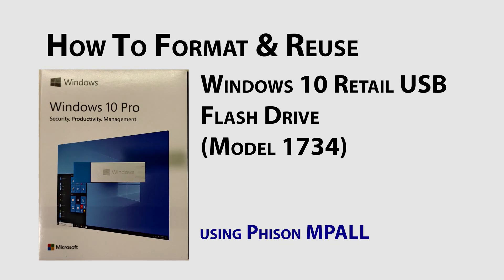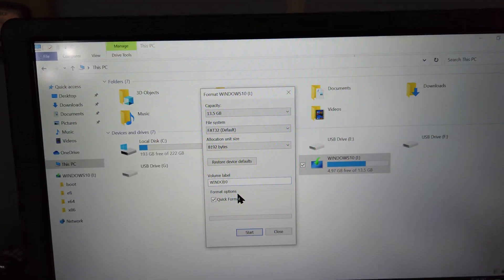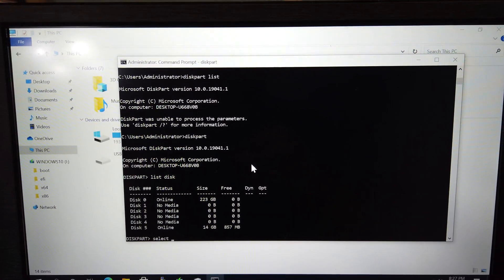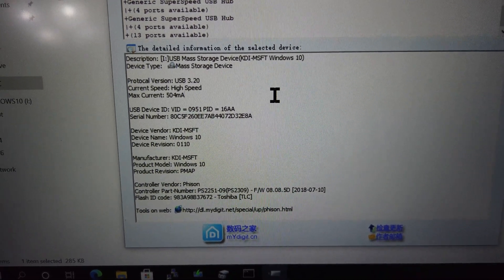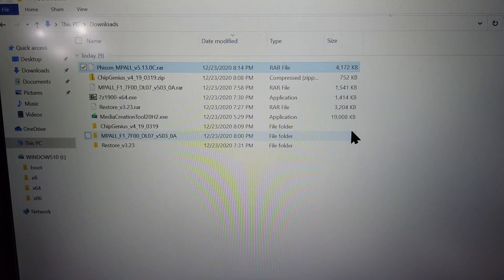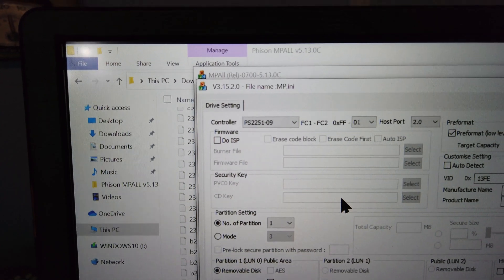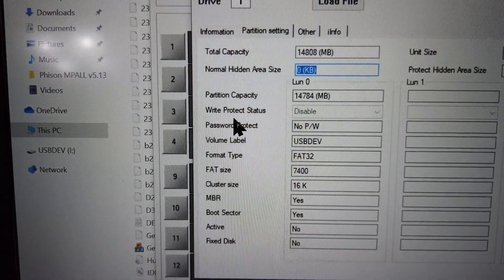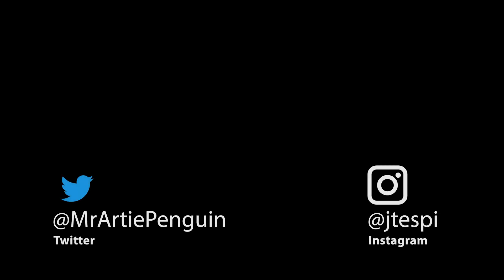How to Format & Reuse the Microsoft Windows 10 Retail USB Flash Drive (Model 1734)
This is a how-to video walkthrough of how to low level format the Microsoft Windows 10 retail USB flash drive to reuse it as a normal drive or install a newer version of Windows than the one it came with. This video is specifically relevant to USB flash drives with Model number 1734. The model number will be on the back in the lower left corner among regulatory info.
For some reason, Microsoft decided to ship this flash drive marked as read only in the controller chip - so you can't format it unless you use a special utility built for the chip vendor Phison.

*NOTICE: Please seek help from other people in the comments. Since I have an older flash drive and this video is a few years old, I cannot unfortunately provide much help. Sorry.*

Instructions start at 2:22 after the intro and background explanation.

The first tool you'll need to download is called ChipGenius and it will show you detailed information on your specific USB flash drive. Specifically, it will show you the controller part number and version. You can find the software from many different websites online, I've tried LO4D and Softsonic - both were the same.

The next tool is the main tool and is called Phison MPALL. This is the low level formatting tool made specifically for drives with controllers from vendor Phison. The only place I've found this software online was at USBDev.ru, a foreign site. I've had no issues with the program and the download did not contain any extraneous files.

Be sure to double check that the settings in Phison MPALL are correct. The controller part number should match what was in ChipGenius and the host USB port version should be set to where the flash drive is plugged in. If those settings aren't correct, then the drive will likely fail formatting with an error.

Timestamps:
0:00 - Intro
0:47 - Background on formatting
2:22 - ChipGenius
3:06 - Phison MPALL download/setup
4:12 - Using Phison MPALL
5:13 - After formatting
6:06 - Ending/Outro